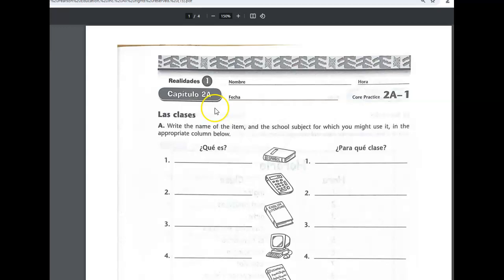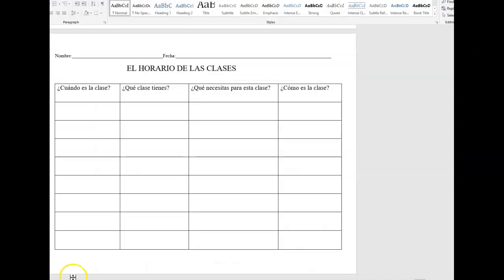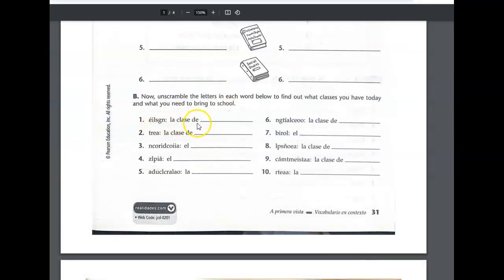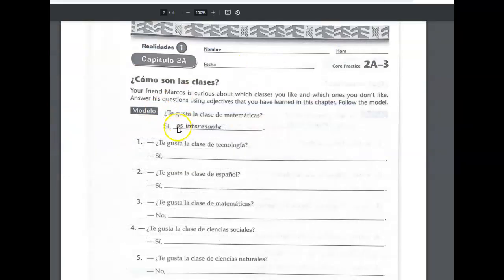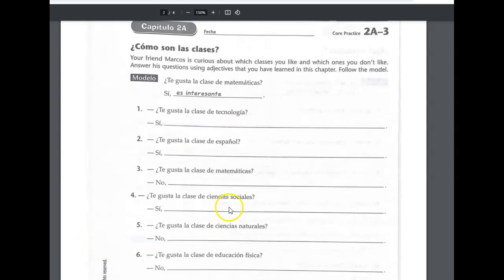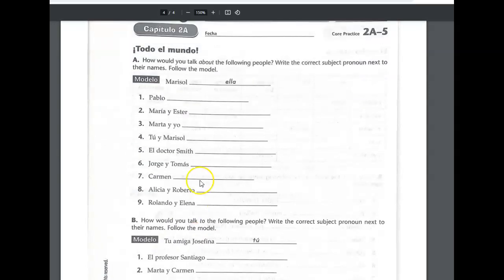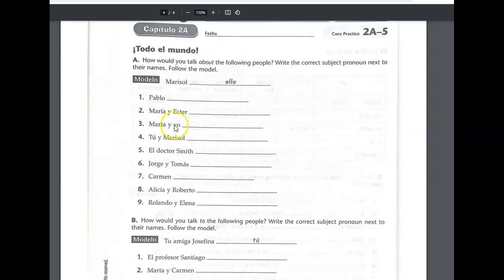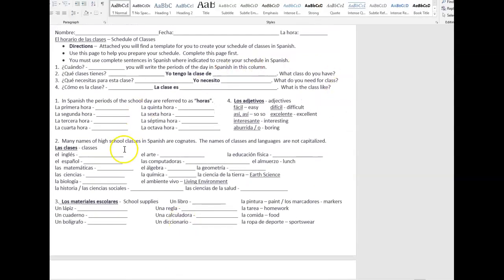Daily Agenda - SP1 - 09/18/2024